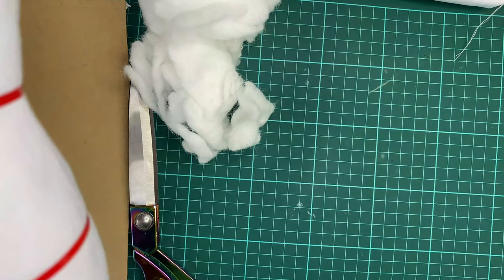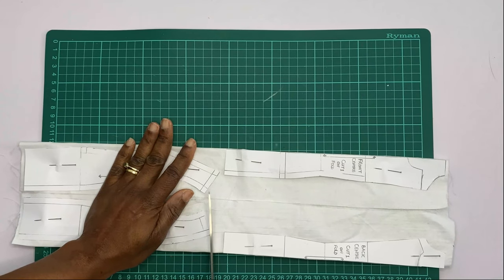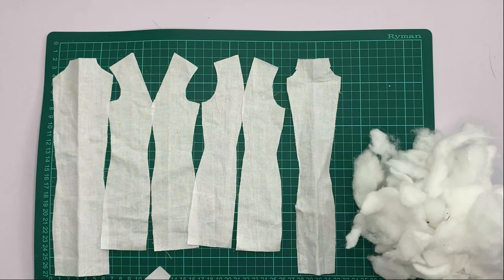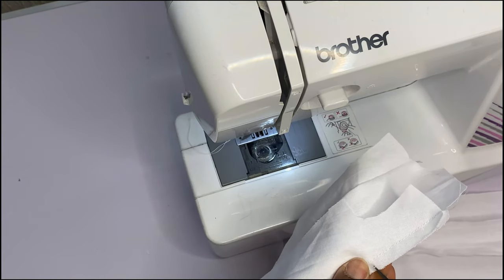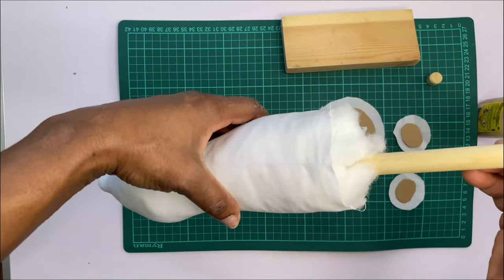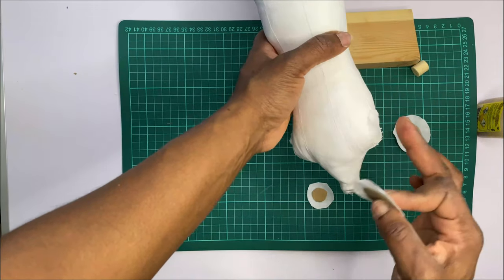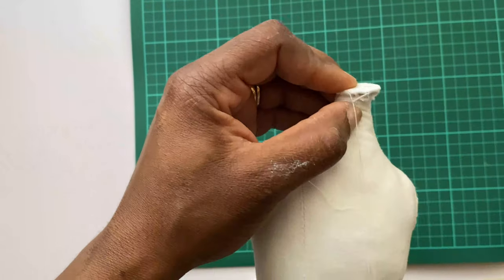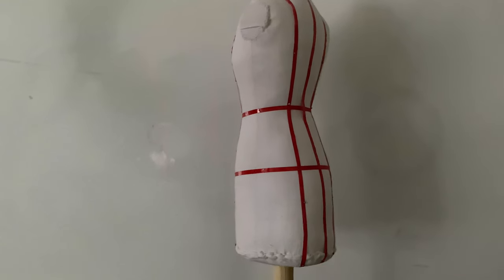How To Make a Mini Mannequin / Dress Form